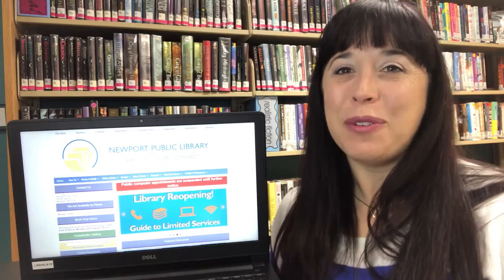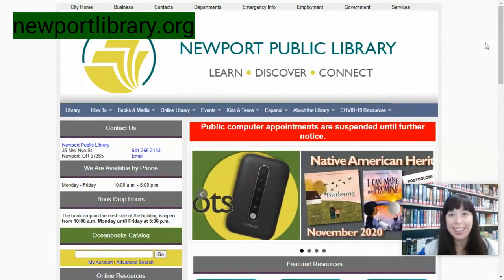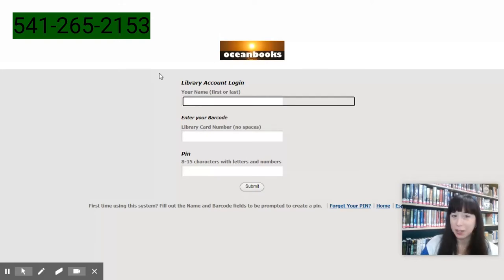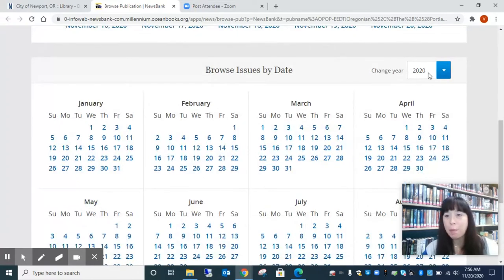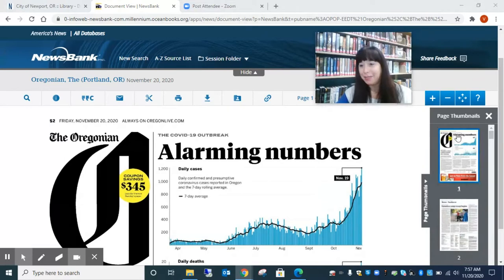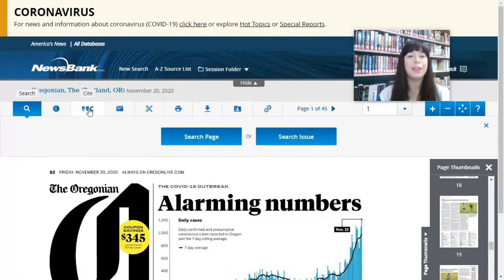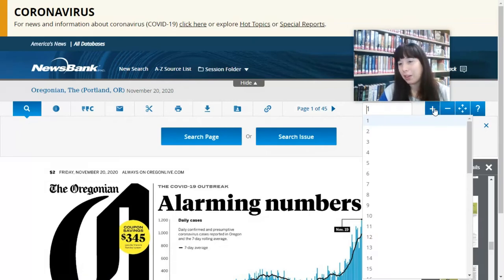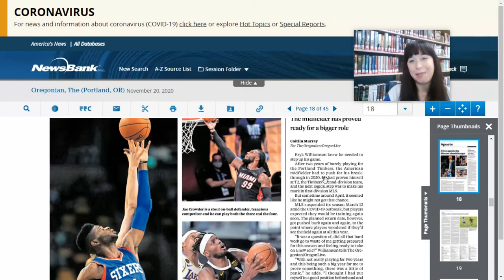The Oregonian Tutorial -- Newport Public Library, Oregon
Read The Oregonian online as a digital newspaper! The Library offers newspaper images (back issues through 2017) and a complete collection of articles since 1987.